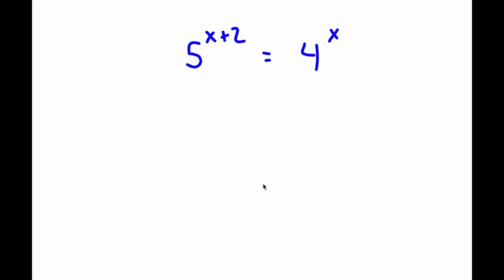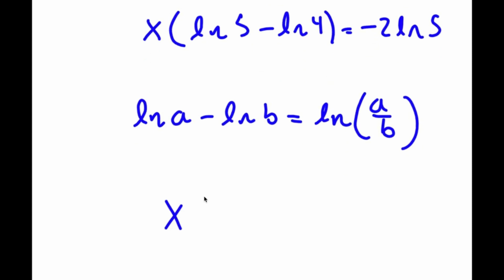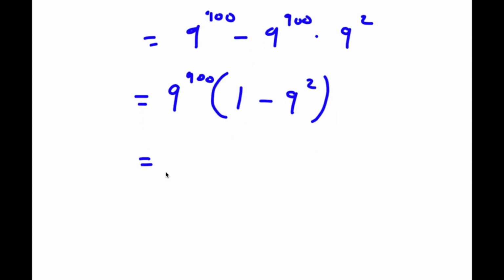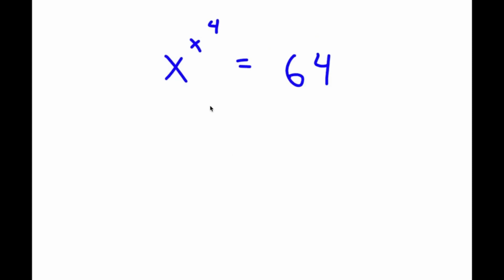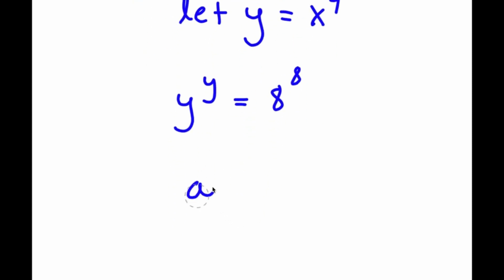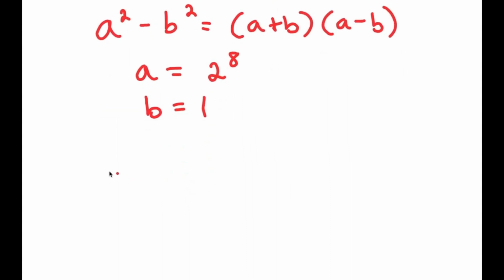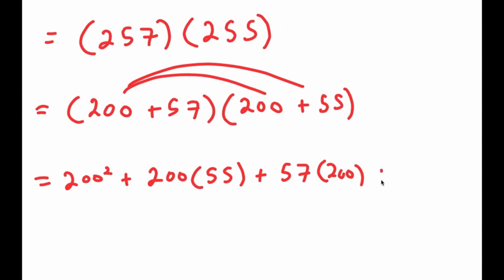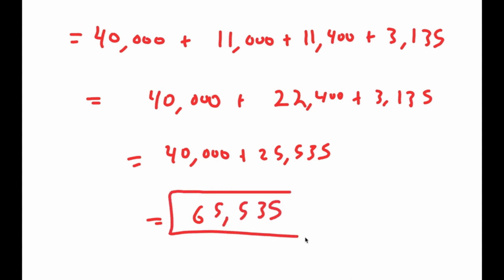Einstein Failed To Solve This Problem | An Extreme Exponential Equation